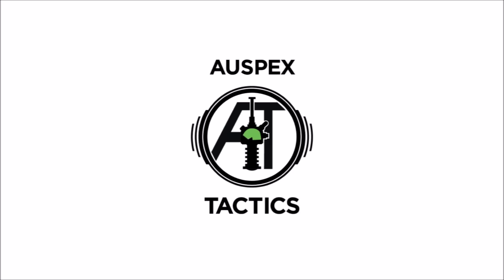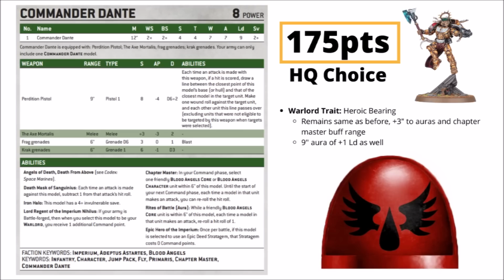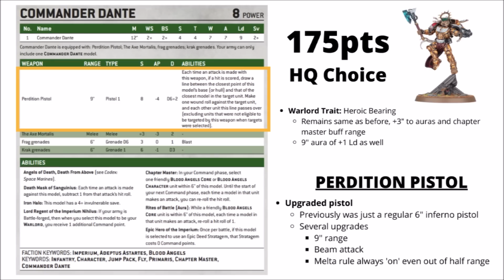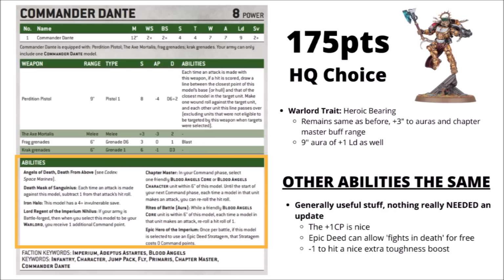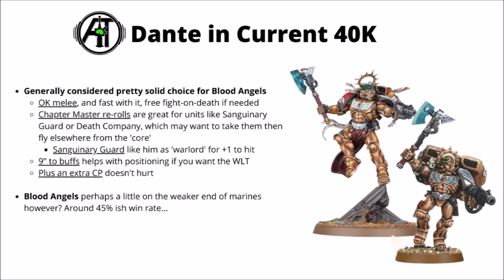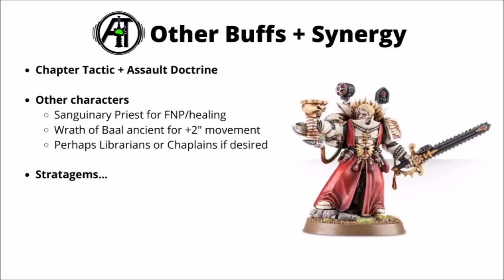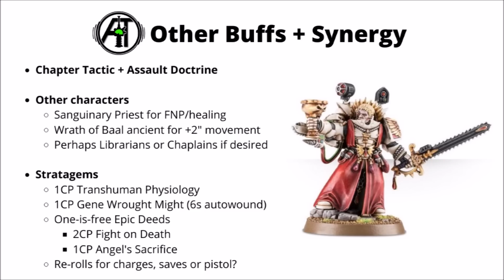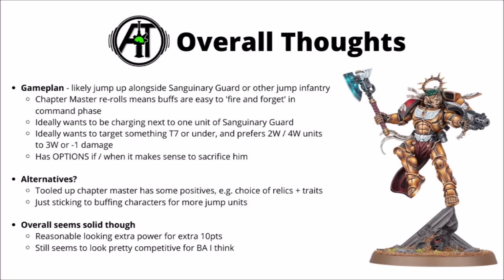Primaris Commander Dante - New Models, Upgraded Rules - Datasheet Review and Tactics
Let's talk through the new and upgraded Commander Dante, with a brand new augmented datasheet from GW...

0:00 Intro
0:44 New Model
1:56 Datasheet Changes
4:40 What's Unchanged
6:25 Dante in 40K
8:03 Damage Output
9:16 Buffs and Synergy
11:45 Overall Thoughts
13:36 Outro